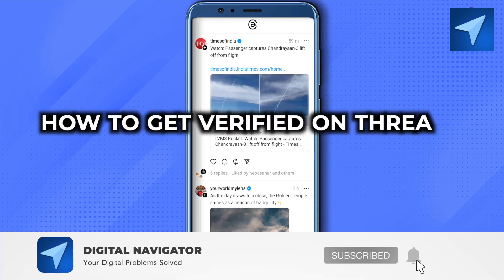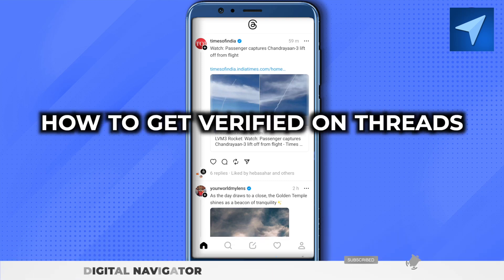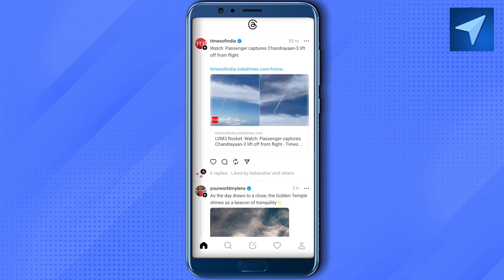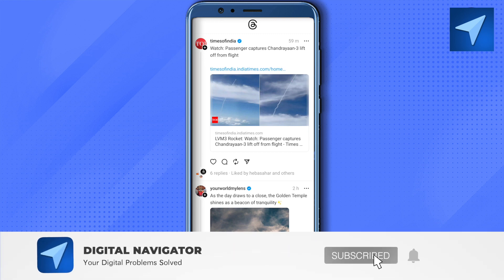How To Get Verified On Threads (2025) Easy Tutorial